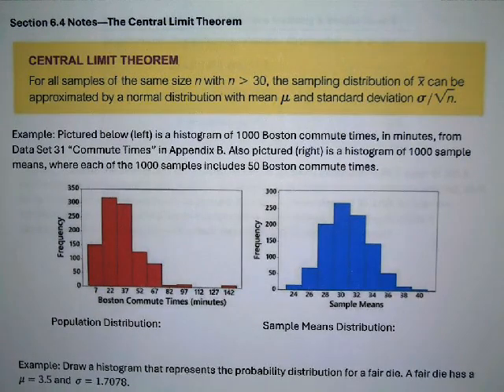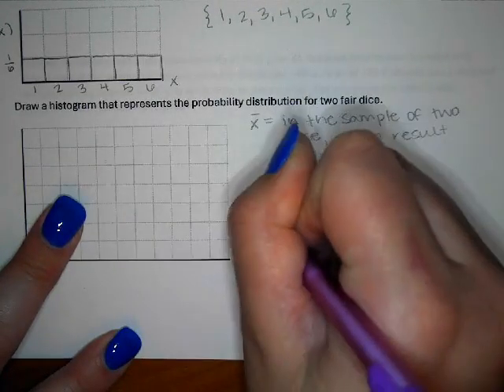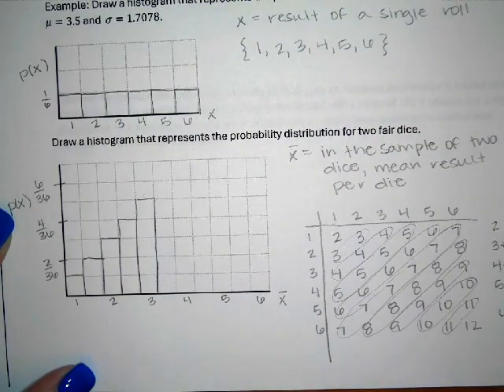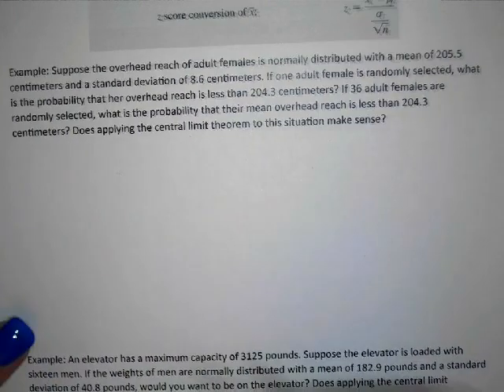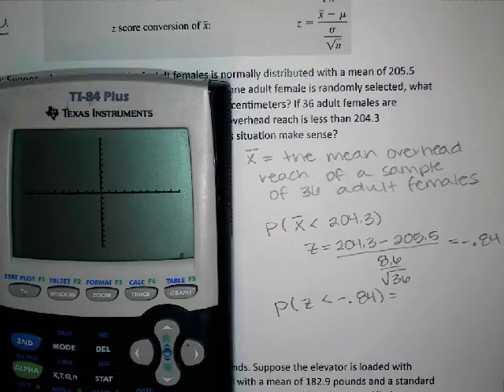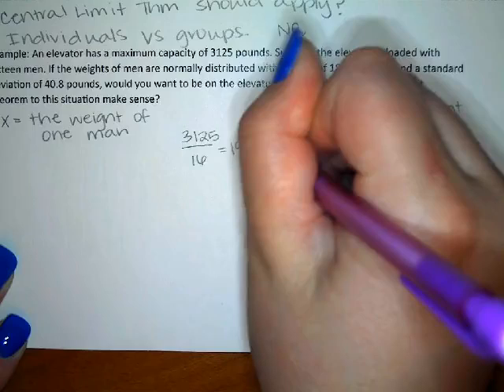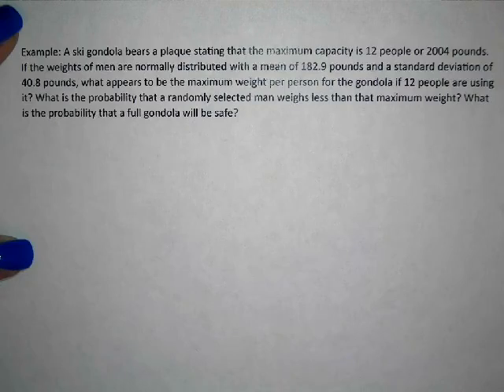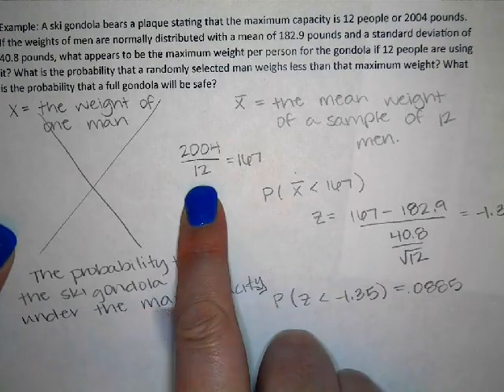Central Limit Theorem